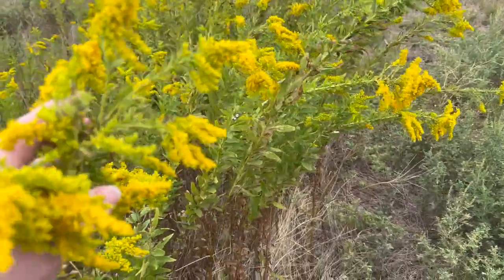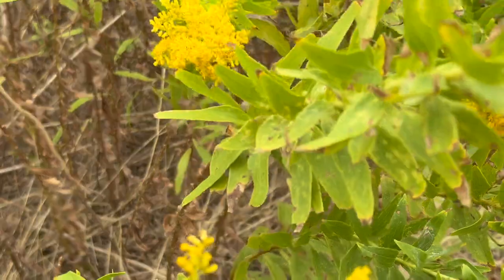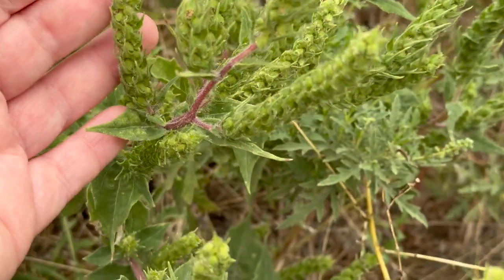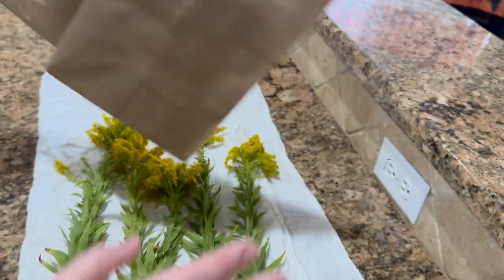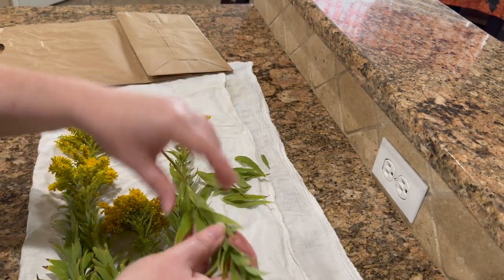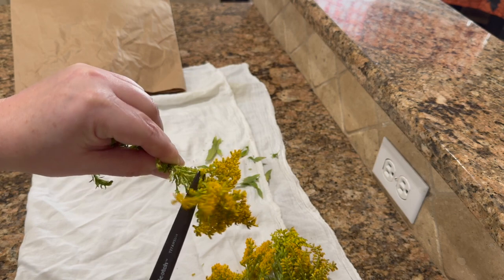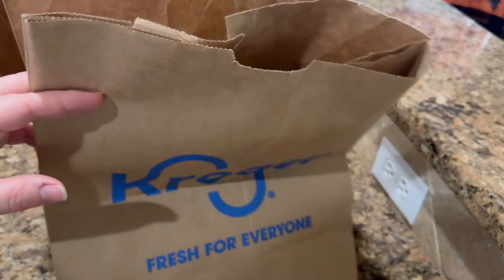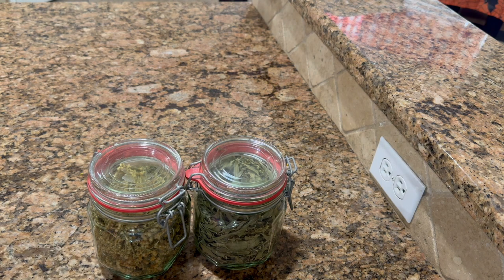Heal Allergies with GOLDENROD and so much more!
Every year allergy season plagues millions of people. One of the most common causes for allergies is the vicious Ragweed. Learn how to use a beautiful fall flowering plant to heal and ease your allergy symptoms.
Goldenrod is not only used for allergies, it is also used topically and has many other uses that have been used by the Native Americans for many many years.
Goldenrod is a excelent decongestant, effectively alleviating upper respiratory congestion stemming from allergies, sinusitis, flu, or the common cold. It can be taken as a tea, syrup, or tincture for this purpose. You can also enjoy this tea with the fresh leaves and flowers.

Goldenrod also has an affinity for the urinary tract and is used as a diuretic, antimicrobial, and anti-inflammatory remedy for urinary tract infections. I like to combine goldenrod, marshmallow root (Althaea officinalis), corn silk (Zea mays), and uva-ursi (Arctostaphylos uva-ursi) in equal parts to prepare a Urinary Tract Infection Tea, which is drunk at room temperature. The diuretic quality of goldenrod may also help to relieve edema, gout, and kidney stones.

Amazon list:
Raw Honey
Wooden spoons for honey
My teapot
Read my book and help heal yourself naturally